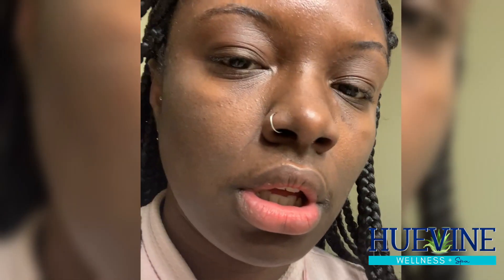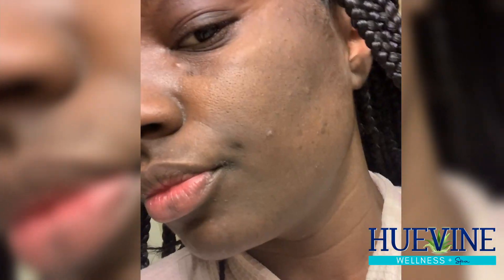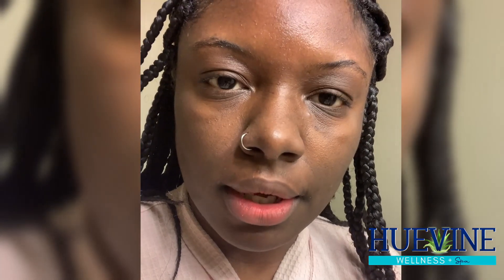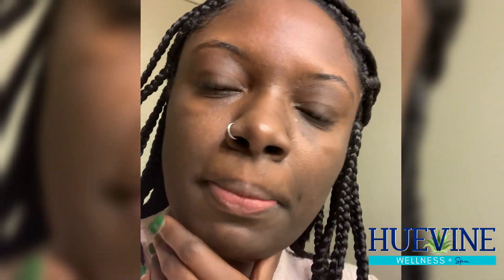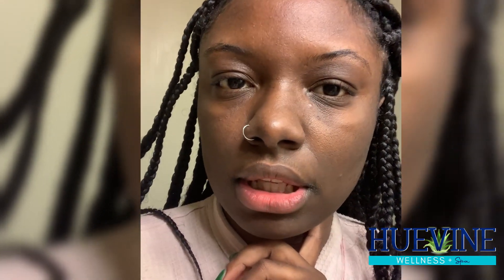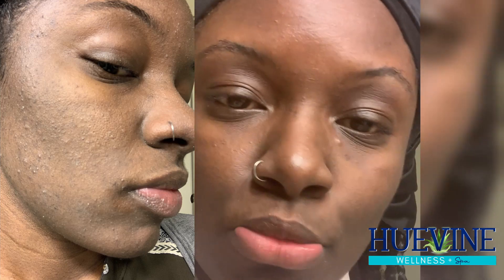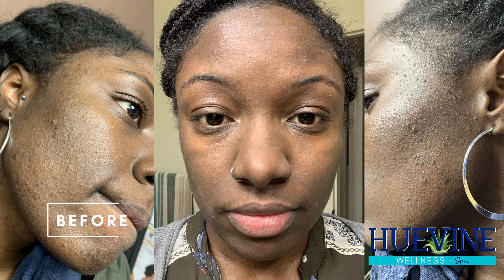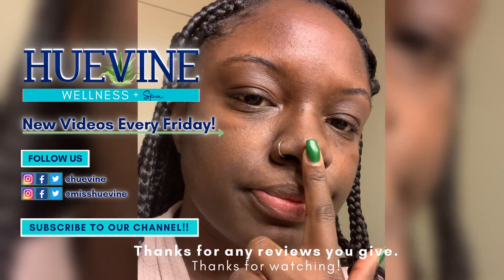Skin Update Review - Treating Combo Skin (From Using Our Products) | HueVine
This Showoff was kind enough to send us footage of her skin journey. We put it together to show you her progress. Thanks so much for any reviews you have for us!! We love it when we know we're helping your skin!

Do you have any testimonials for us? We'd love to see them too! ❤❤

Services That We Offer
✅ Advanced Facials + Skincare
✅ Brows, Lip Wax, Etc.
✅ Men's Services (Hair Removal | Facials)
✅ Laser Hair Removal
✅ Laser Skin Rejuvenation
✅ Sugaring | Women's Hair Removal
✅ Waxing | Women's Hair Removal
✅ Hard Wax ONLY | Women's Hair Removal

GIVING YOU SKIN YOU’LL WANT TO SHOWOFF

COVID-19 Ready: We are following guidelines to protect against the spread of COVID-19, according to our customers.